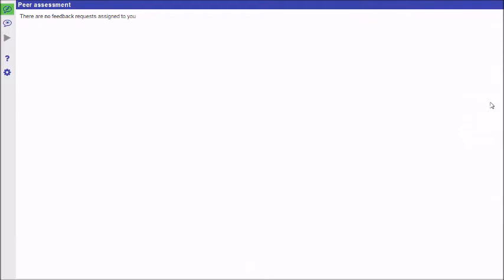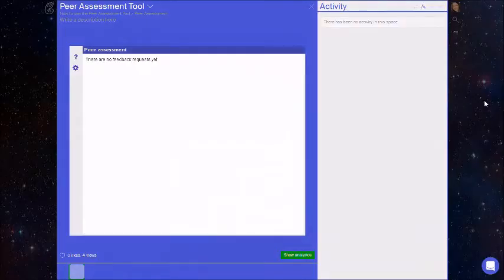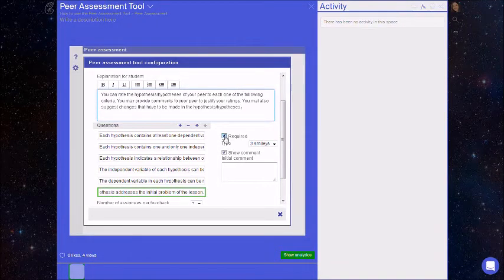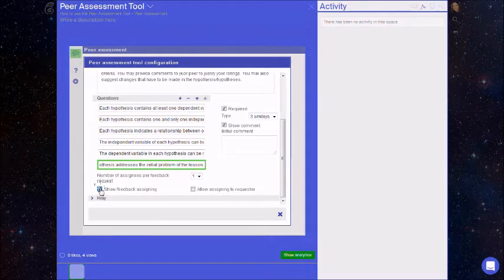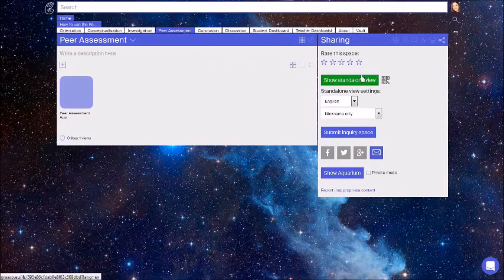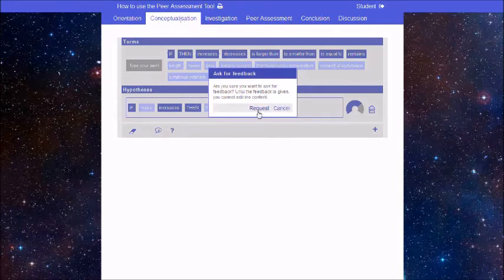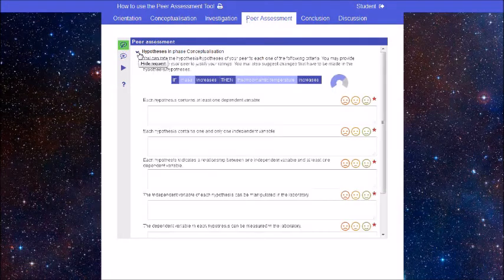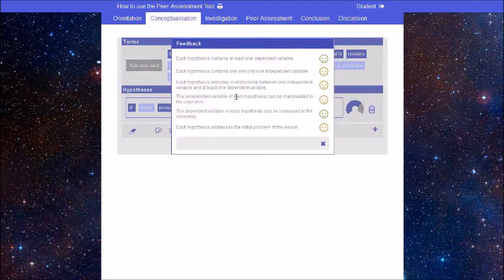How to use the Peer Assessment App from Go-Lab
This is a demo video on how to configure the Peer Assessment tool in the Graasp platform and how users can use it in an ILS.